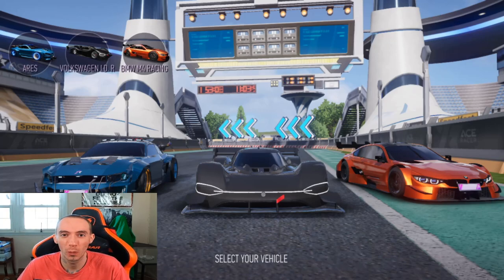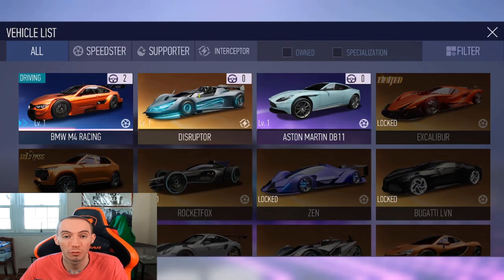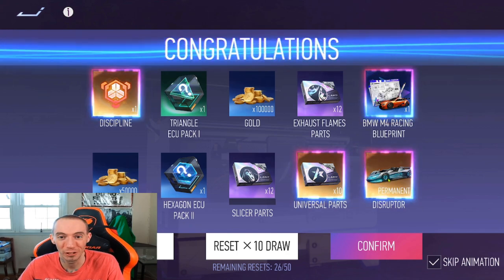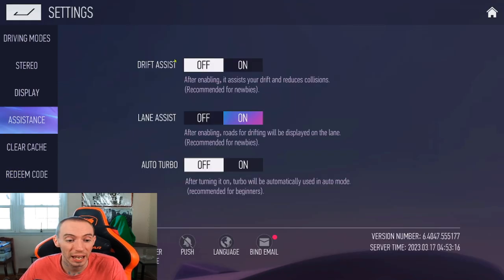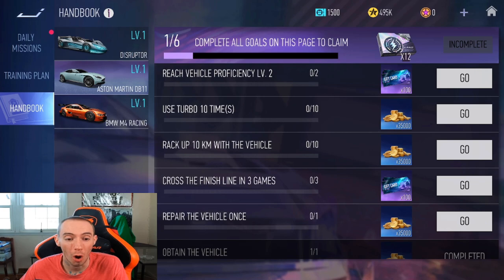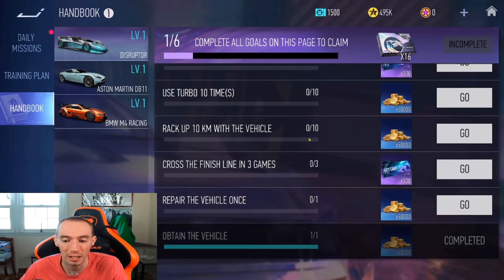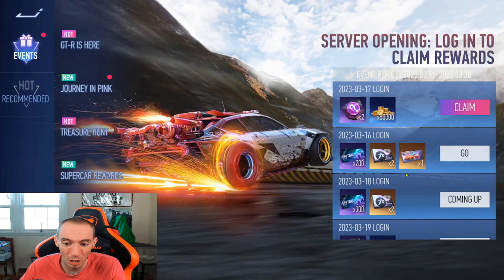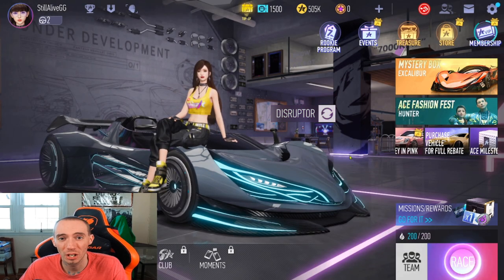BEST Beginners Guide & Reroll Guide Ace Racer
SwedishChef $21
The Outdoor Dude $20
DLG $15
Bok Choy $13
doctorangu $12
umlunguPhambene $5

1. Robo370 $25.00